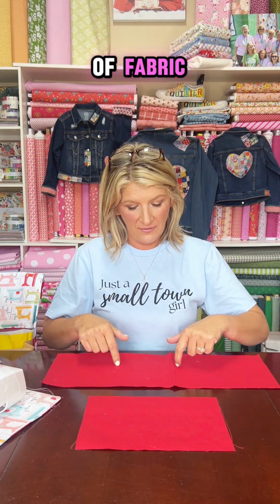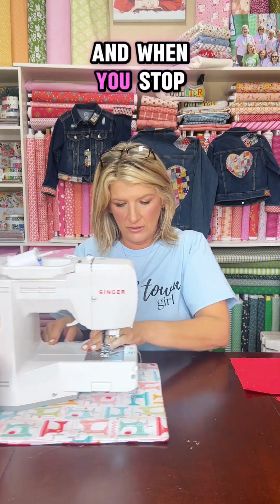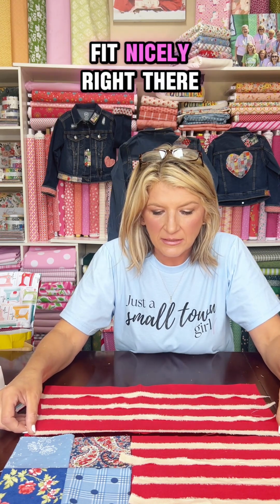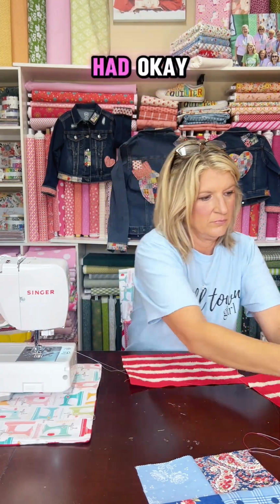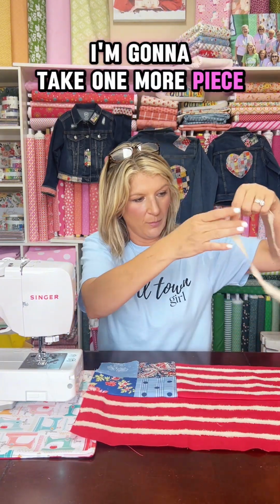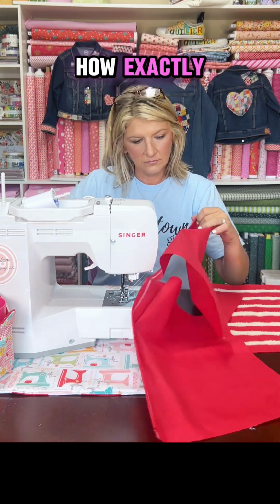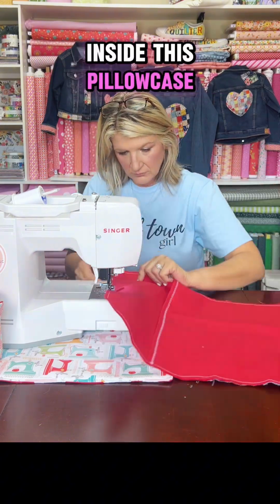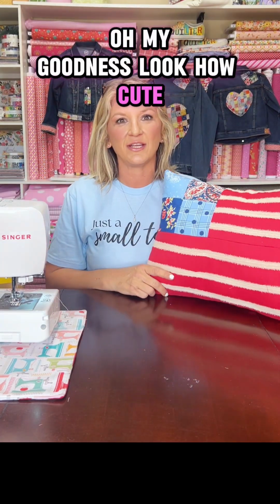July 4th Pillow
I’m you’re favorite sewing teacher
Amazon